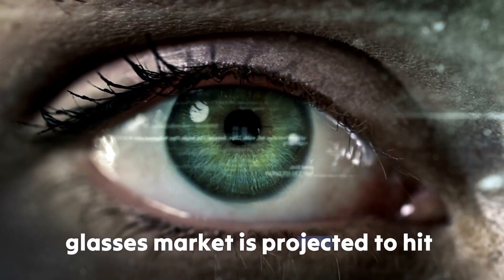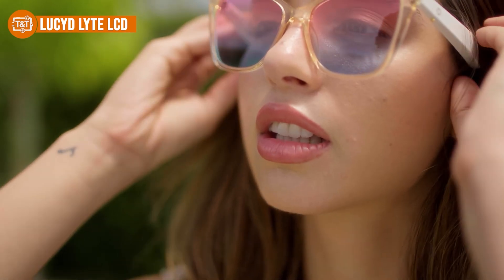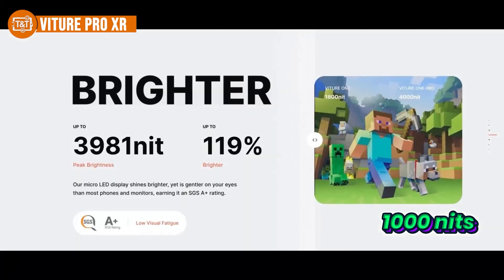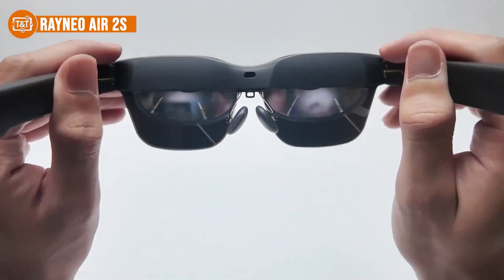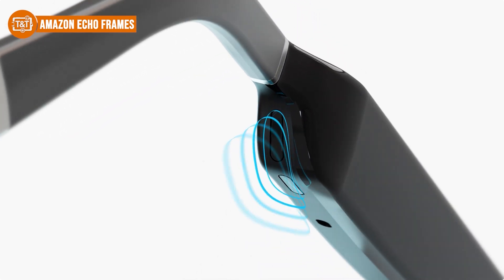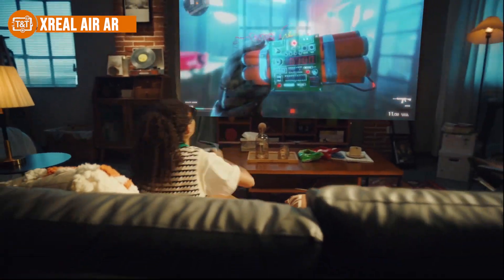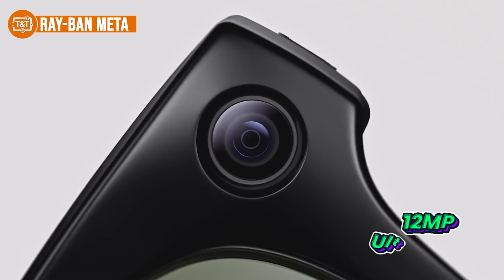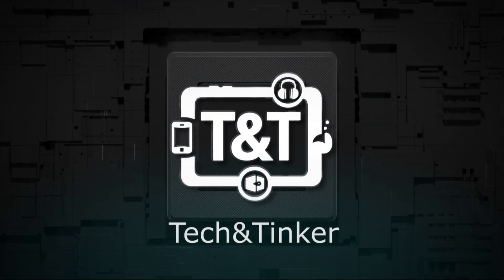Which Smart Glasses Are Actually Worth It in 2025?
🕶️ Best Smart Glasses of 2025 | Next-Gen XR, AR & AI Wearables!

🛍️ FEATURED SMART GLASSES:

RayNeo Air 2S

LUCID Light LCD

Amazon Echo Frames

XREAL Air AR

Viture Pro XR Glasses

Ray-Ban Meta Smart Glasses
Top 5 Smart Glasses That Will Blow Your Mind!

Discover the Future of Wearable Tech – Razer, Lucyd, XREAL, Viture & More!

Welcome to our latest video where we break down the Top Smart Glasses of 2025, featuring a range of models built for immersive AR experiences, hands-free smart features, and crystal-clear audio. From budget smart glasses to high-end XR glasses, this guide covers it all — whether you're into gaming with XR glasses, enhancing productivity with AI assistants, or exploring augmented reality like never before.

The smart glasses market has evolved dramatically, introducing powerful new players such as the XREAL One, Lucyd Lyte, Viture Pro XR, and the Razer Anzu. Whether you're a gamer, tech enthusiast, content creator, or someone exploring smart glasses for blind person projects, we’ve carefully selected glasses that suit every need.

Each model brings unique strengths: the Razer Anzu Smart Glasses Gaming Edition provides immersive sound and sleek style; the Lucyd Smart Glasses offer prescription-ready frames with Bluetooth and voice assistant integration; and the Viture XR Pro redefines mobile gaming and streaming with cinematic visuals and spatial audio.

🔍 KEY FEATURES EXPLORED IN THIS VIDEO:

Razer Smart Glasses Review – Are they worth it for gamers?

Lucyd Smart Glasses Review – Comfort meets clarity.

Smart Glasses for Blind Person Projects – Innovations using Arduino.

Live Stream from Glasses – Capture POV content hands-free.

AI Assistant Integration – Voice commands, AI boom, and smart glasses translate features.

Mixed Reality Applications – Explore display glasses for productivity and entertainment.

XR Glasses Tech – What makes XREAL One Pro and Viture One XR/AR Glasses special?

Meta News and Tech News updates for smart wearables and generative AI devices.

Whether you’re into XR headsets, smart glass film, or designing a smart glasses project, our roundup covers the most innovative smart eyewear tech on the market.

🧠 FOR TECH ENTHUSIASTS & DEVELOPERS:
Explore advanced features like AR streaming, AI voice generator, and gaming with XR glasses. Plus, insights into developing smart glasses for blind person with Arduino and wearable-based translation technology.

💡 WHY SMART GLASSES MATTER IN 2025:
From productivity to entertainment, XR and AR smart glasses are becoming a natural extension of our smartphones. With support for Steam Deck accessories, Android XR, smart home control via Xiaomi Miui, and seamless interaction with apps like Mi Smarthome, smart glasses are reshaping digital life.

Other Products or keywords:
Xiaomi Smart Glasses + Mi Home Ecosystem
Even Realities G1 Glasses
XREAL One (formerly Nreal)
Gentle Monster Smart Glasses
Warby Parker Smart Glasses
TCL RayNeo X3 Pro Smart Glasses
Ray-Ban Meta Charging Case + Ferrari Edition
Razer Anzu Smart Glasses (Audio + Gaming)
Lucyd Lyte Smart Glasses (Lucyd Glasses)
Viture Pro Neckband
XREAL Air 2 Pro Glasses